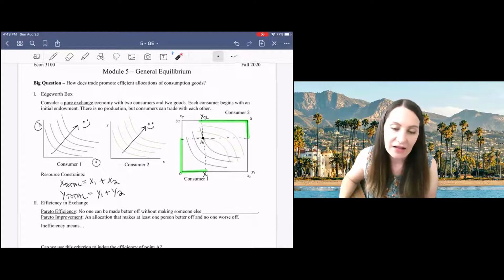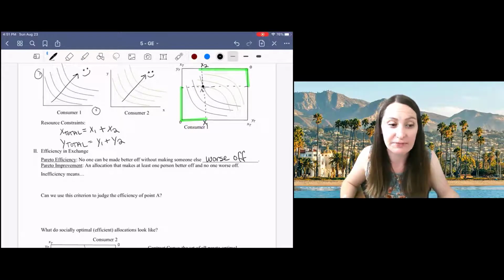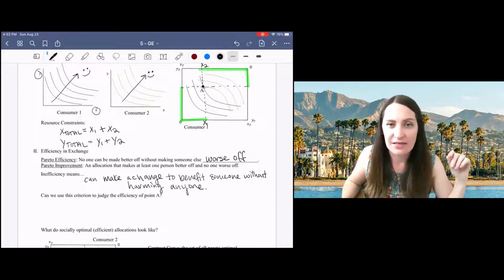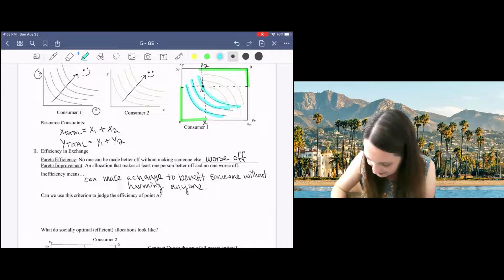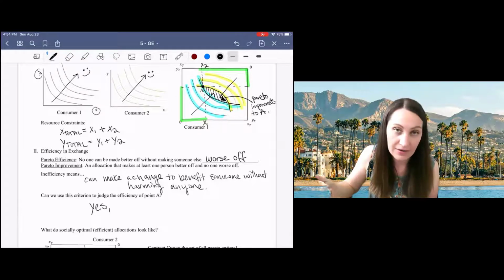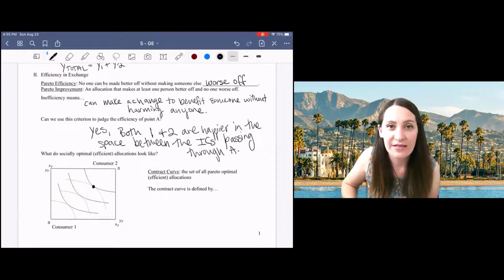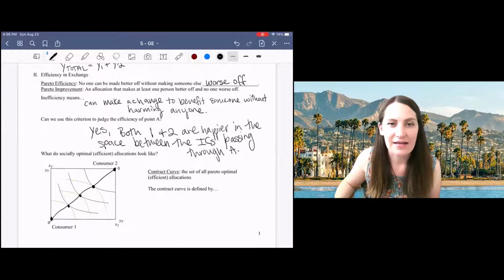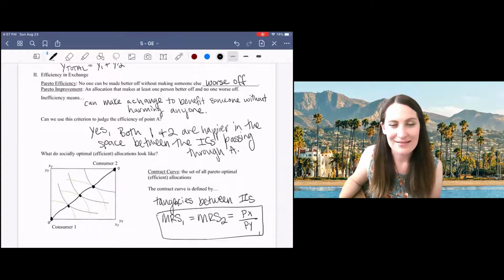5.2 Efficiency in the Edgeworth Box